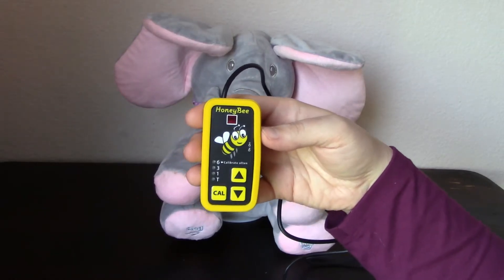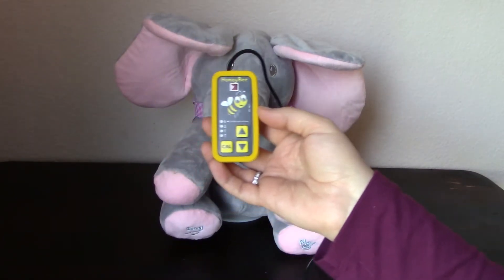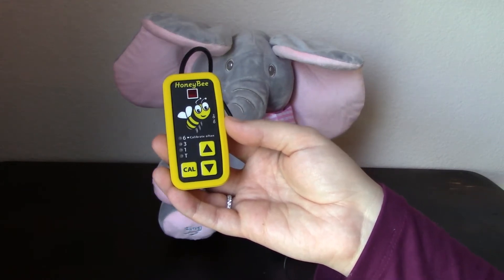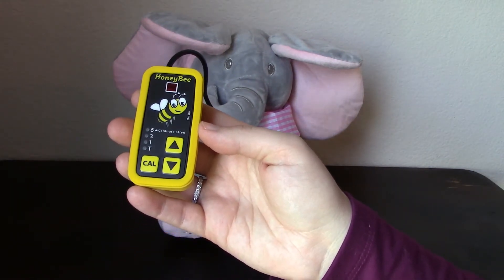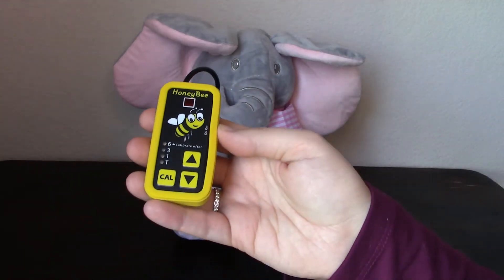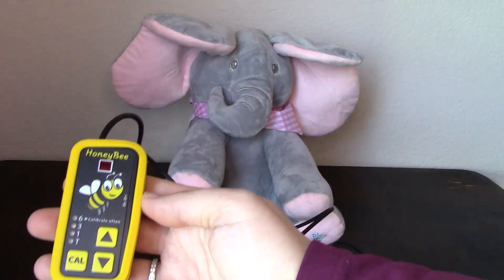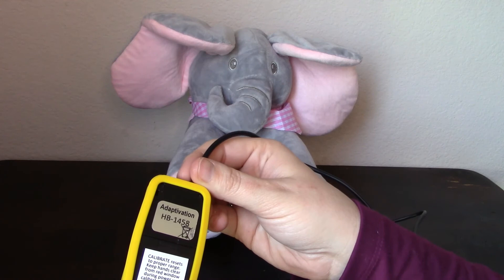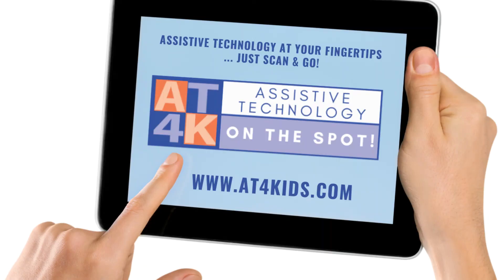HoneyBee Proximity Switch: Assistive Technology On the Spot!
AT4Kids's "Assistive Technology On the Spot!" is a series of quick tutorials that you can access by scanning a QR code on your device. The videos will go over the basics of getting started and then find comprehensive implementation resources for your child or student on our website.